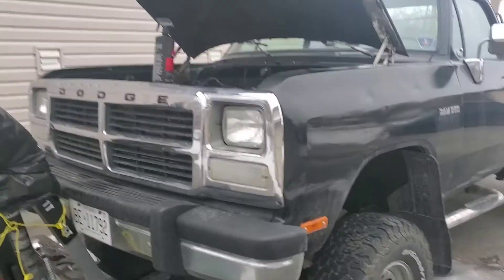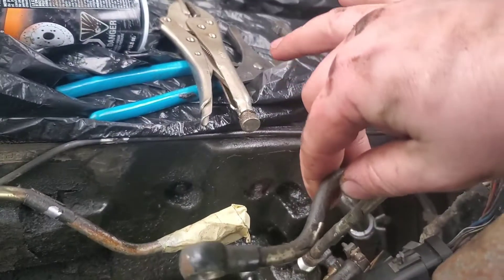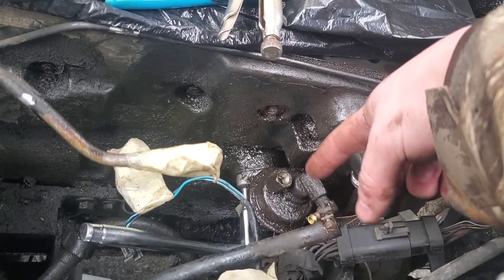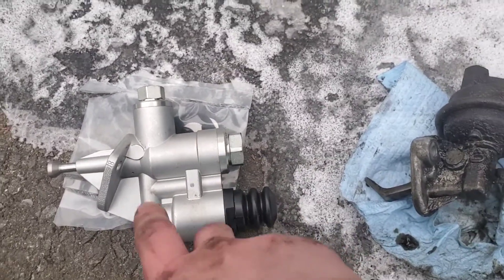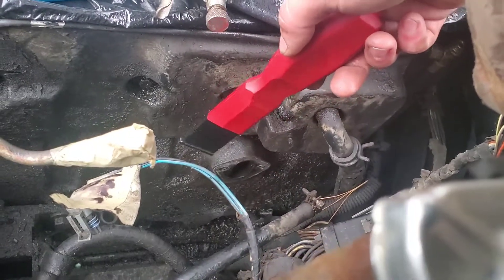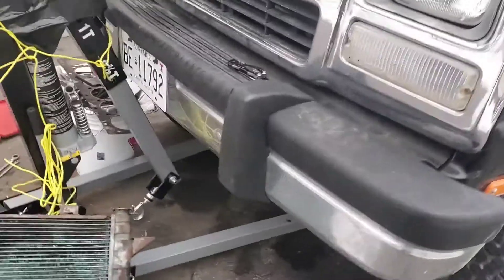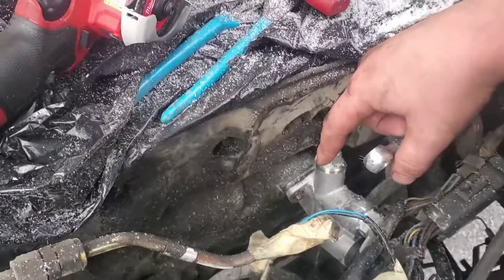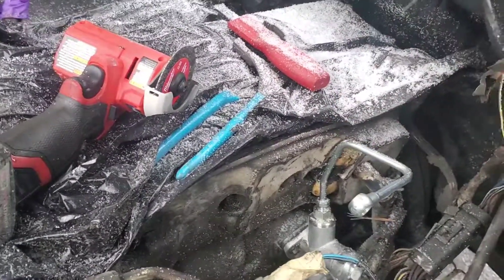1st gen cummins piston lift pump install part 1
Installing piston lift pump kit from hungry diesel on a 1st gen cummins. 1991 IC 12v truck.